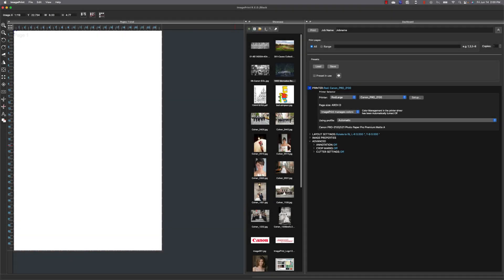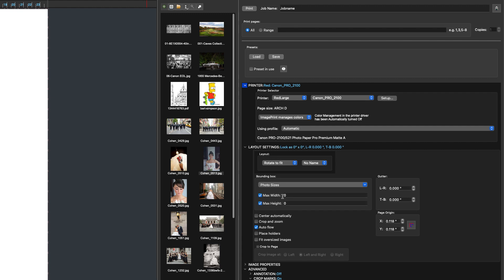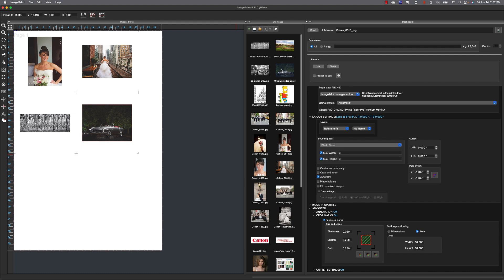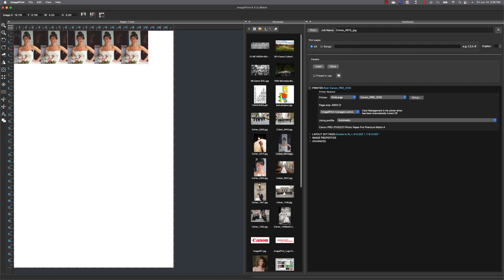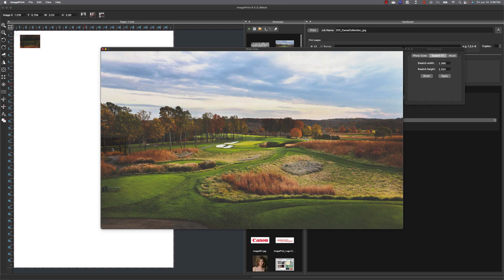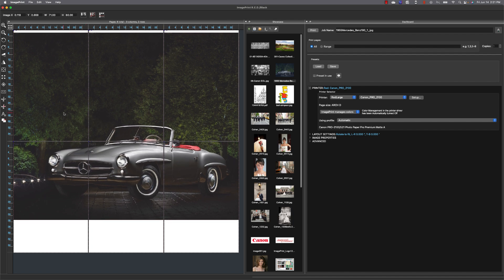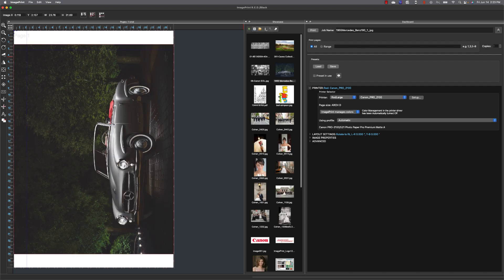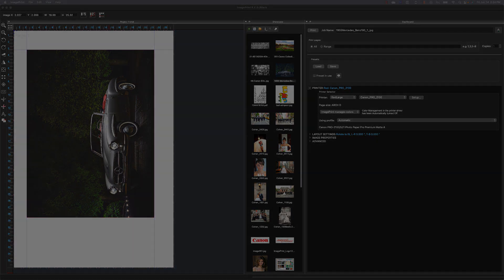New v13 Features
Get familiar with the new features in v13.